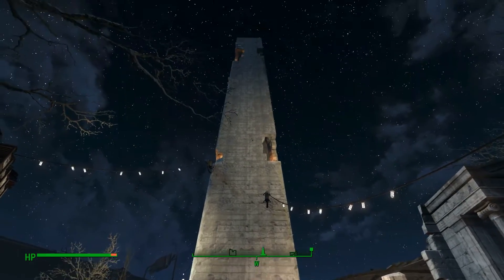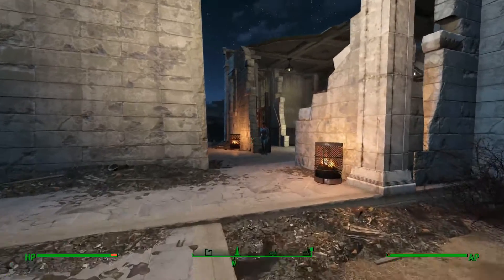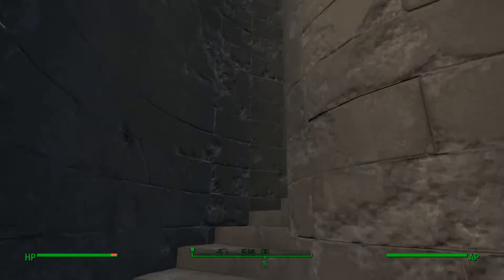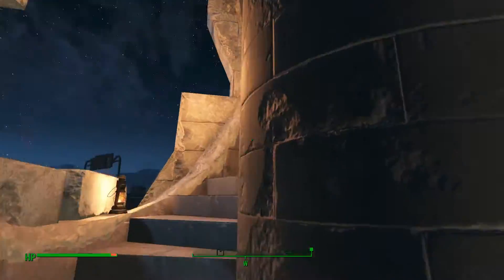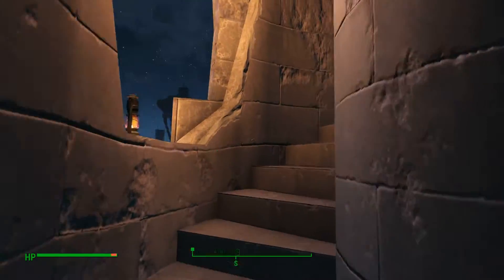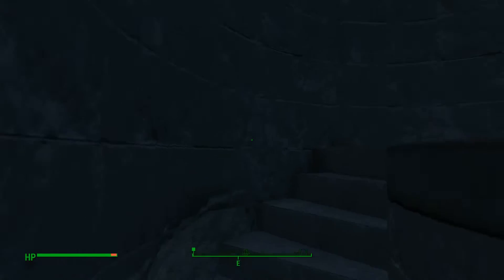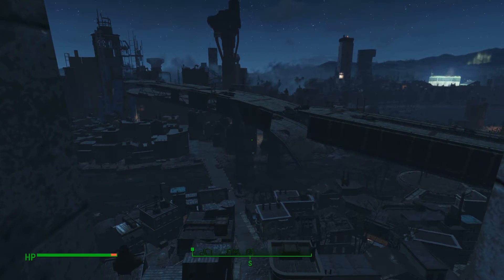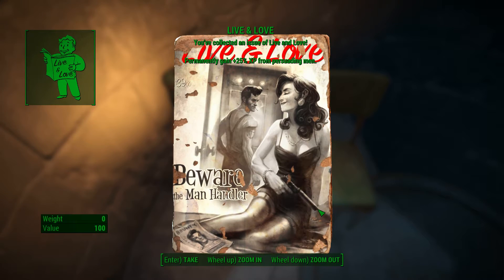Fallout 4 - Bunker Hill - Live and Love: The Man Handler